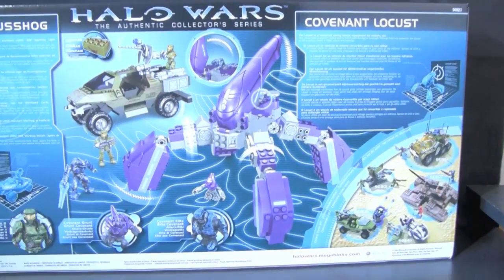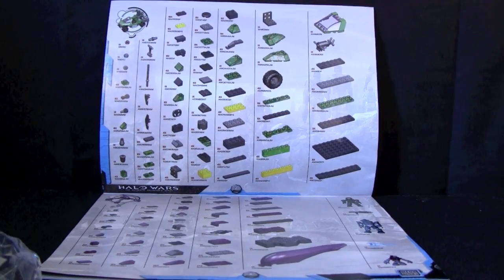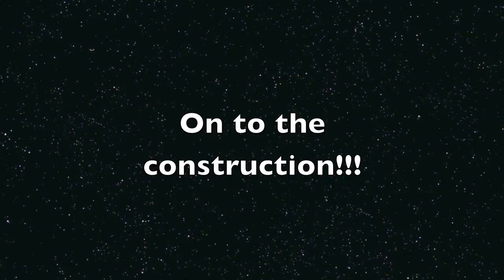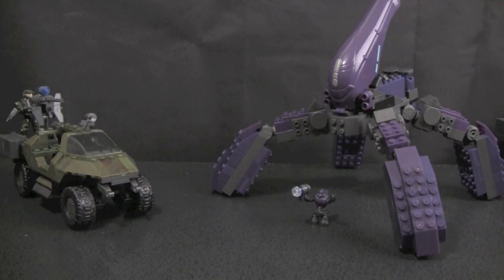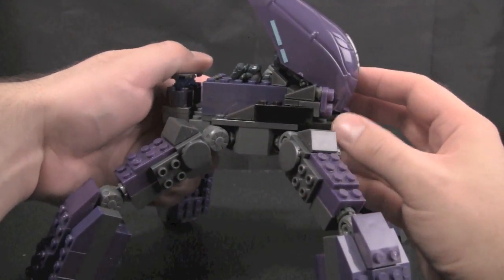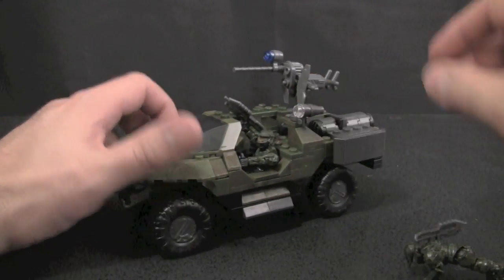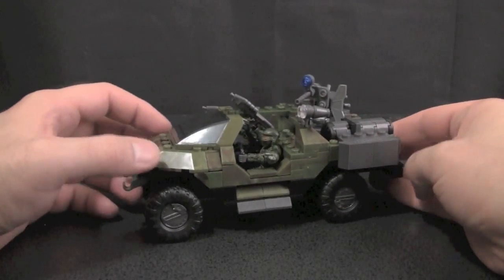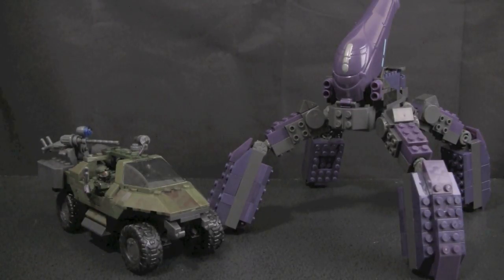Warthog vs Locust: Halo Megabloks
This set was purchased at Toys R Us